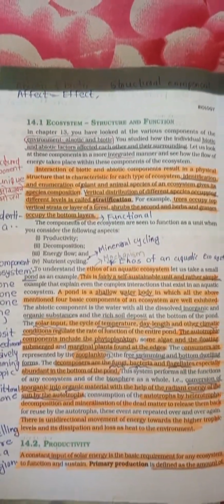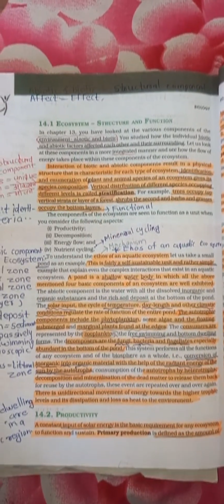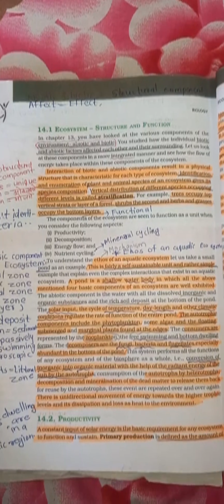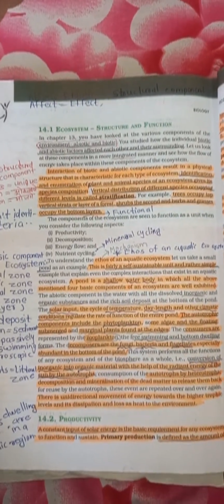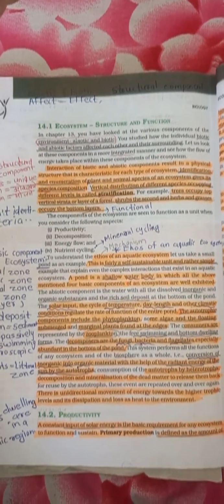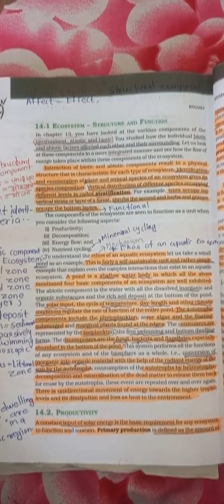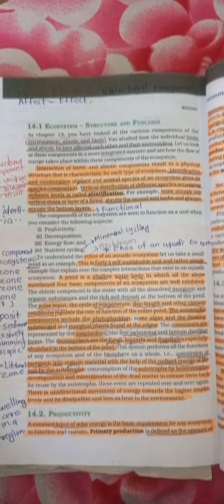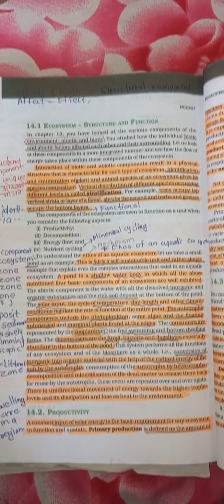NCERT READING ECOSYSTEM TARGET 350+ #👍 AND SUBSCRIBE MY CHANNEL CRACK NEET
NEET IS EASY ,?